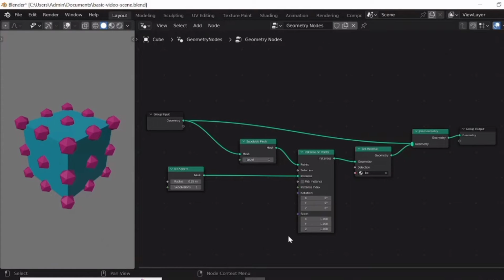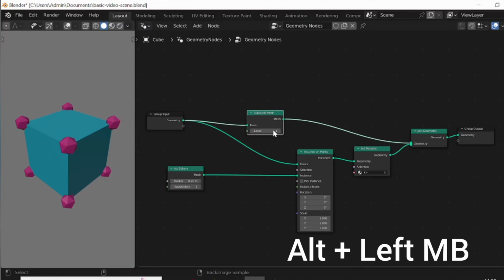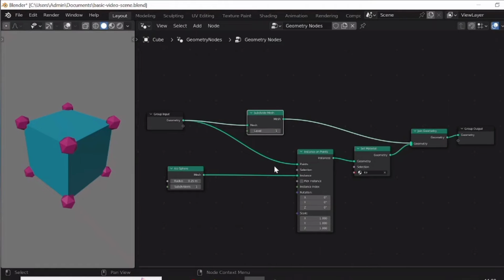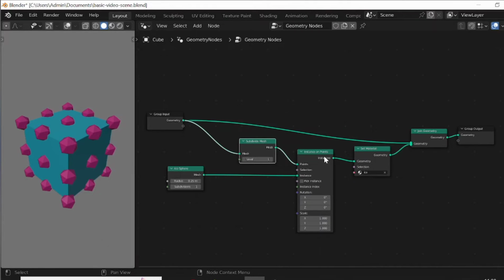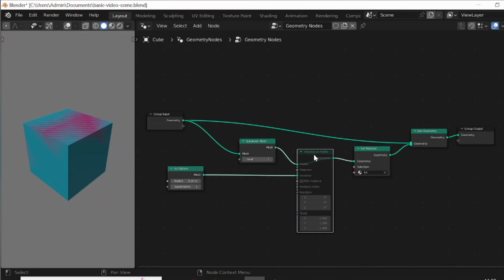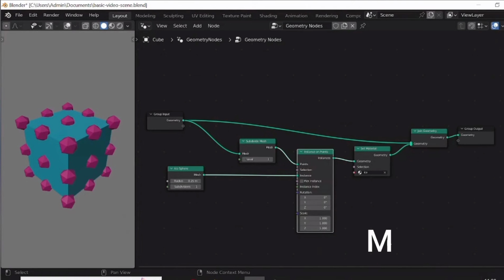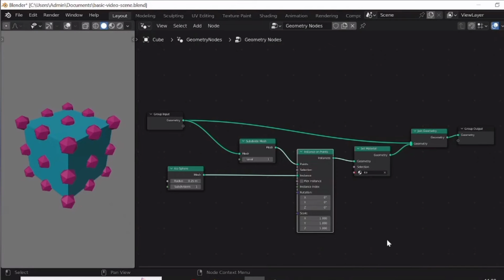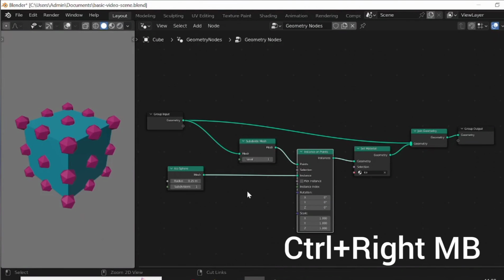Three useful Geometry_nodes schortcut - move node, mute node and cut connection between nodes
Three useful tab combination when you work with geometry nodes in blender. In this video i used

First:  when you need to move node from one branch to another without breaking connection between nearby nodes or even all pipeline, just hold alt tab and click on node with left mouse button and move to the necessary branch.

Second: sometimes you just want to understand what do particular geometry node or what influence it has on you model,
for this purpose you can use Mute function
 Just choose necessary node and click on M button - and you will see that node become half transparent and inactive, and when you choose it once more and click again m it will become active.

Third case : is when you need break connection without searching beginning or ended point. For this you just need hold Ctrl and with right mouse button cut it when kursor become knife.